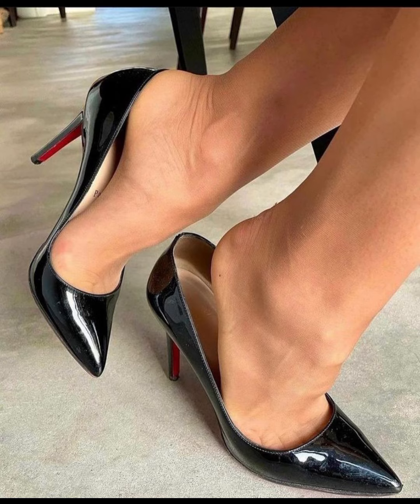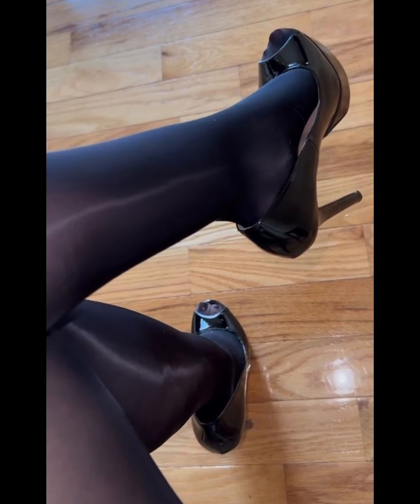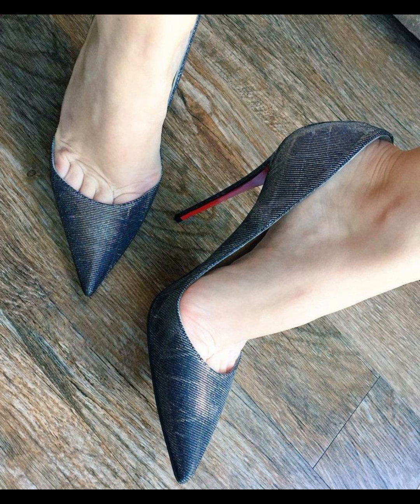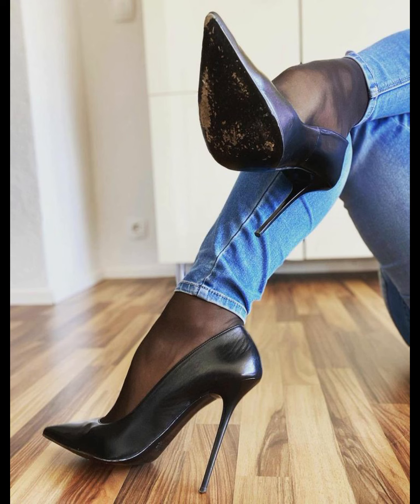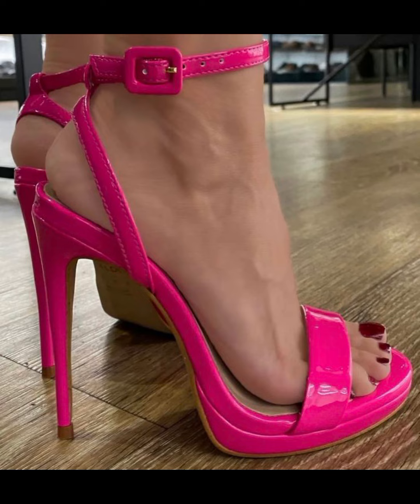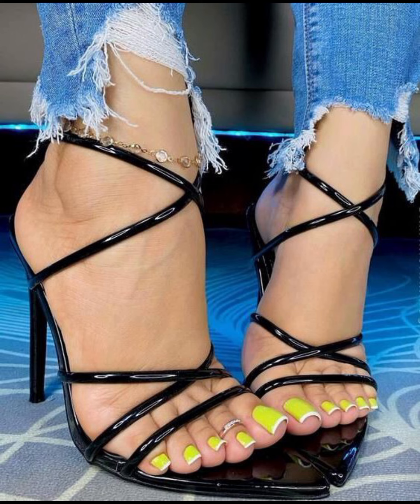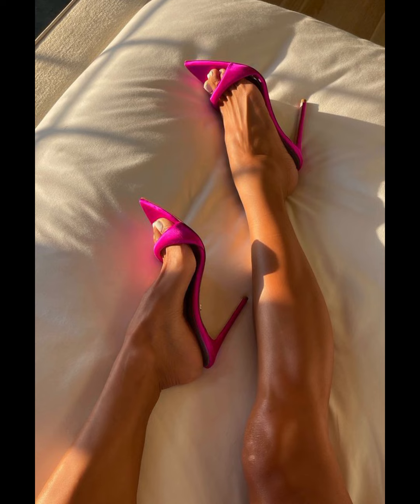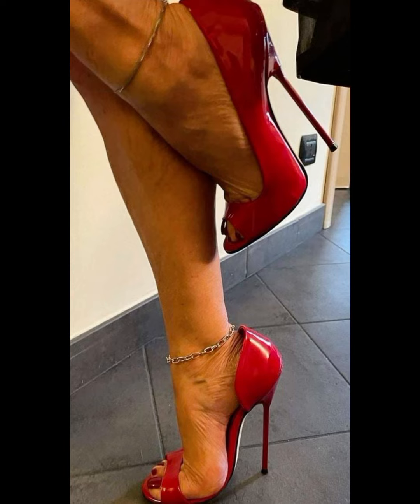Most Demanding collection of Mules & Stiletto high Heels for women's